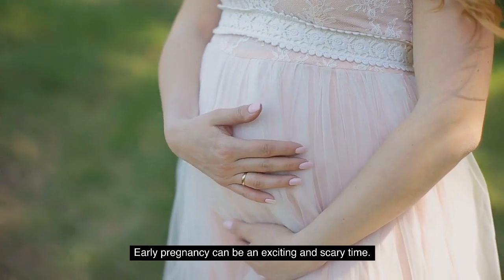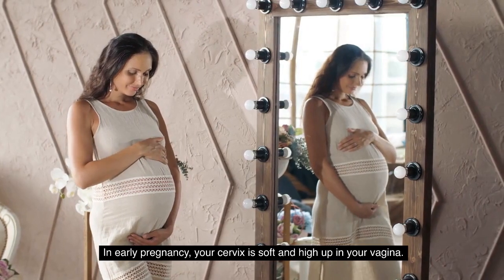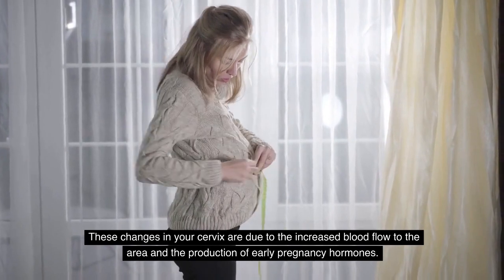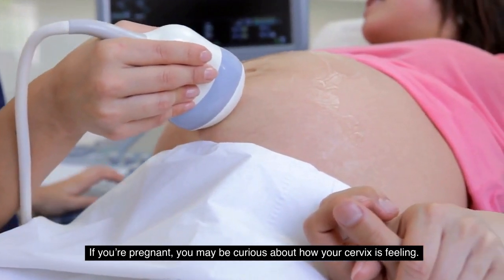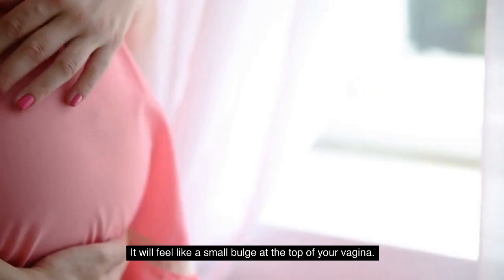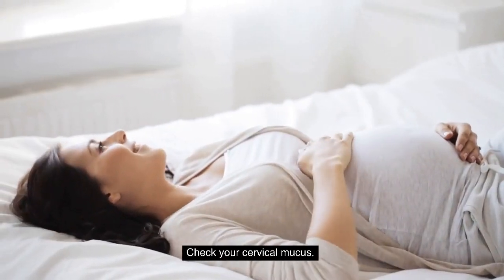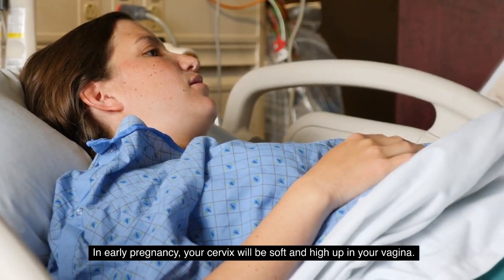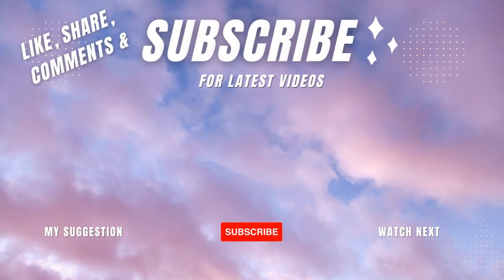Taking the Mystery Out Of: How Does Your Cervix Feel in Early Pregnancy?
Are you curious about how your cervix feels during early pregnancy? This video provides a step-by-step guide to help you feel your cervix and see what changes occur during pregnancy. Learn about the normal changes in your cervix, how to monitor them, and when to contact your healthcare provider. Watch this informative video to better understand the changes that occur in your cervix during early pregnancy.

0:01 - cervix in early pregnancy
0:28 - changes in cervix during early pregnancy
0:49 - pain and bleeding in early pregnancy
0:52 - curiosity about cervix during pregnancy
0:57 - step-by-step guide to feel cervix during pregnancy
1:05 - emptying bladder before feeling cervix
1:12 - hand washing before feeling cervix
1:16 - inserting fingers to feel cervix
1:20 - how cervix feels in early pregnancy
1:25 - noting cervix changes
1:29 - checking cervical mucus during pregnancy
1:34 - repeating cervix check daily
1:38 - changes in cervix as pregnancy progresses
1:46 - soft cervix in early pregnancy
1:50 - lowering cervix in pregnancy

Video Topic:

how do you feel your uterus in early pregnancy